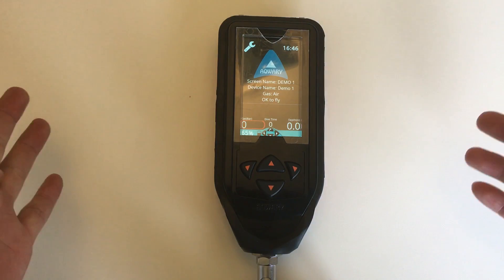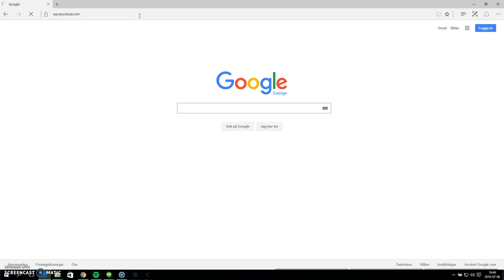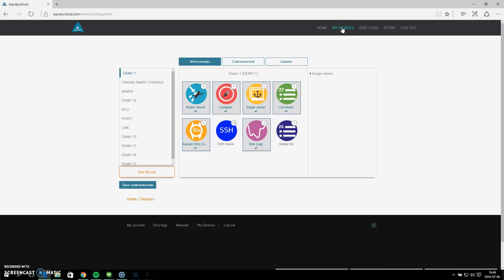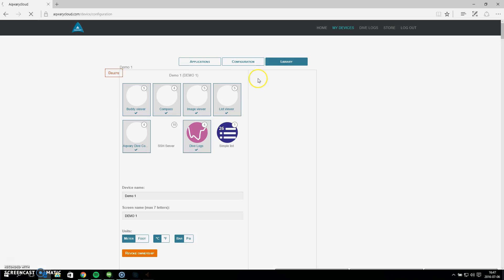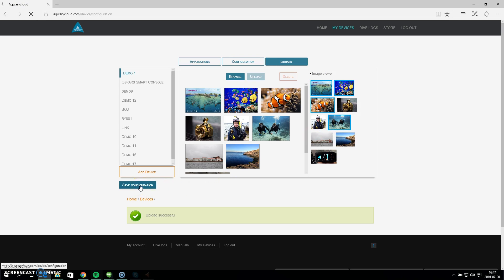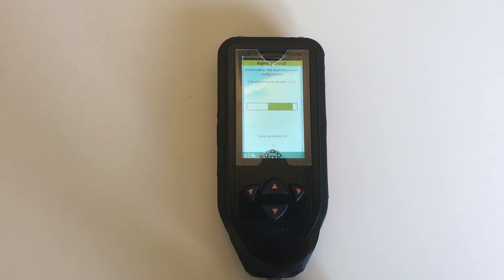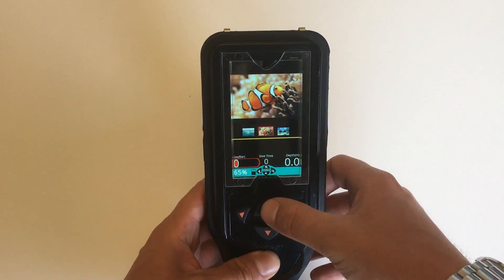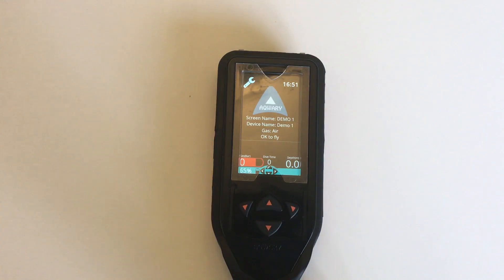How to transfer images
A tutorial video explaining how to transfer images from your computer to your Aqwary Smart Console.